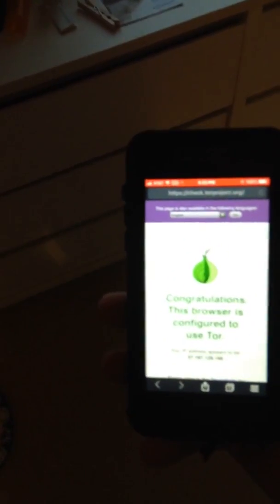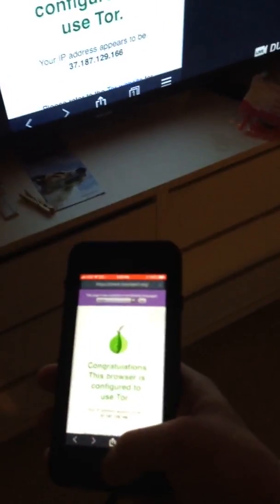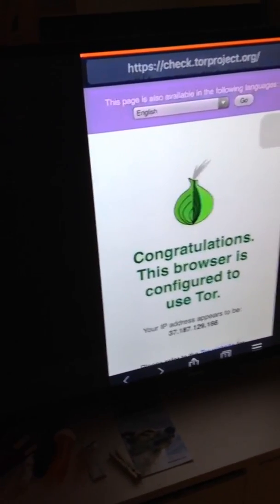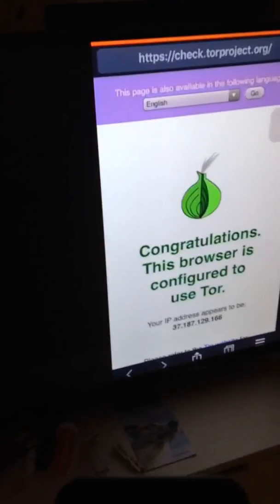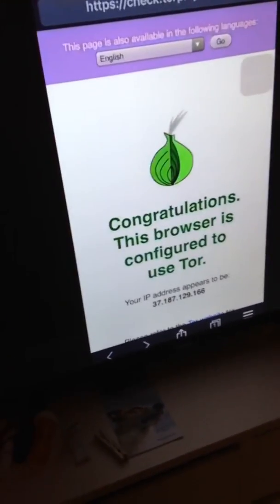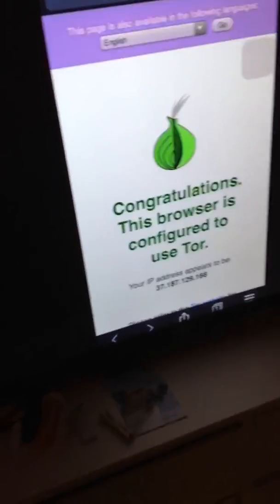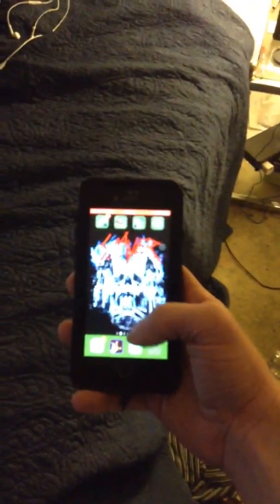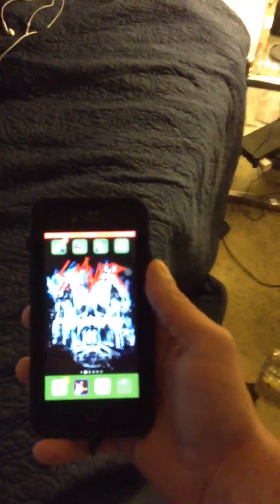screen mirror delay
I borrowed an iPad used that camera to show an example of the delay this will show you what to expect as far as delay but so far I saw stuff on methods similar but they never worked so far this is the only free way to screen mirror that works for me and this method will work with any tv that can access YouTube on